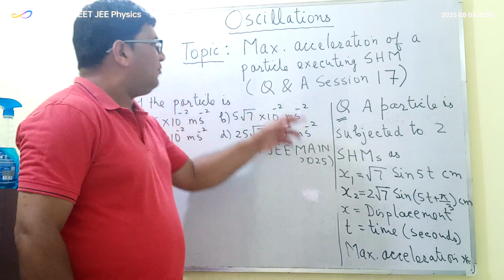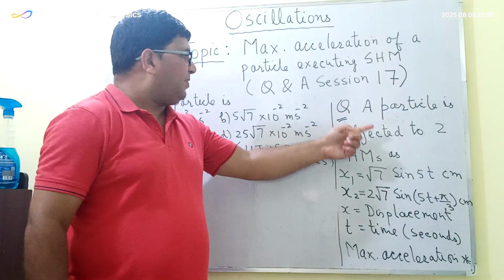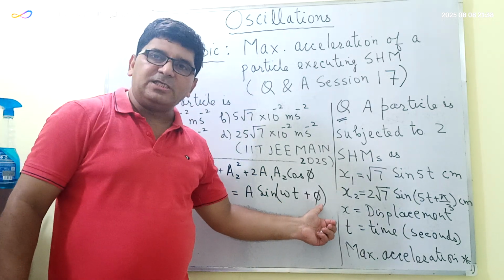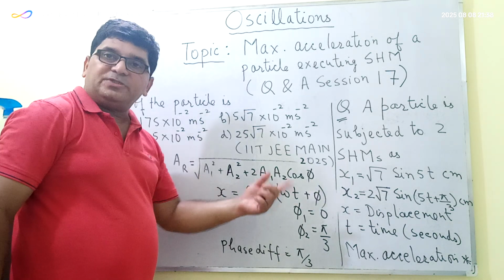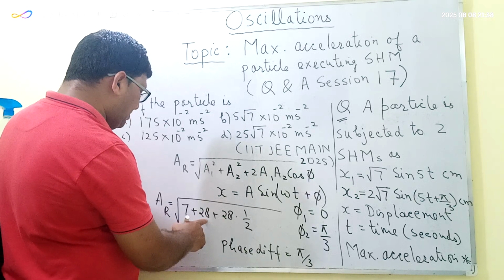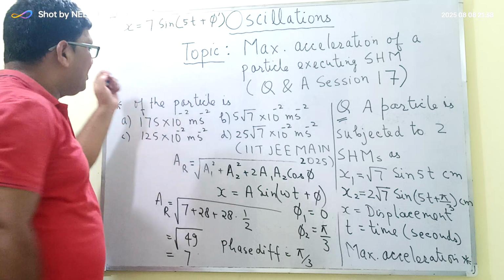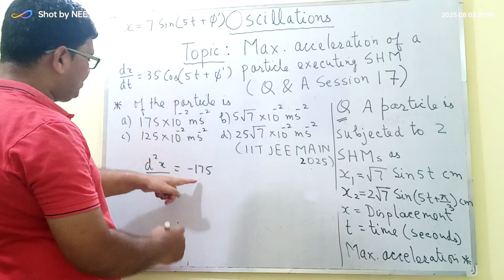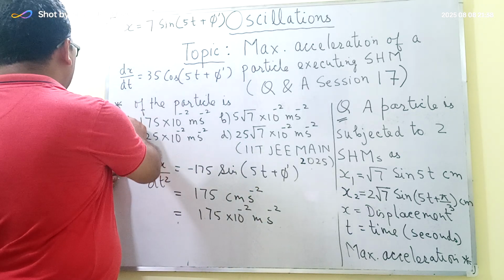How Two SHM Impact Maximum Acceleration of a Particle - Q and A Session 17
**Finding Maximum Acceleration of a particle executing Simple Harmonic Motion under the influence of two SHM

** Method: Use the Formula for the finding amplitude of Resultant SHM
Then Differentiate the Displacement Equation of Resultant SHM twice to get the Equation of Acceleration. Find Maximum Acceleration by putting Sine value equal to 1

🔔 Welcome to our today's video, of **Finding the Phase Angle of the Resultant Simple Harmonic Motion ** and explore how two simple harmonic motions can affect maximum acceleration. This topic is important for students who are preparing for IIT-JEE, NEET and Board exams in India.

- **Mathematical Representation**: Learn the formula that is used to find the Amplitude of the Resultant Simple Harmonic Motion.
-** Method of finding the Maximum Acceleration: Differentiate the Displacement Equation of Resultant Simple Harmonic Motion twice to get the equation of acceleration. Find the Maximum Acceleration by substituting Sine value equal to 1
- **Influence of Two Motions**: Learn how layering two simple harmonic motions can affect the maximum acceleration experienced by an object.

SHM forms the foundation for more complex physical phenomena. Multiple harmonic motions can influence the  oscillatory motion of a particle.

📈 **Keywords**: Simple Harmonic Motion, SHM, Maximum Acceleration, Oscillations, Physics, Harmonic Motion, Spring Motion,

🔖 **Hashtags**

Leave your questions in the comments below, and we’ll be happy to respond! 🌟